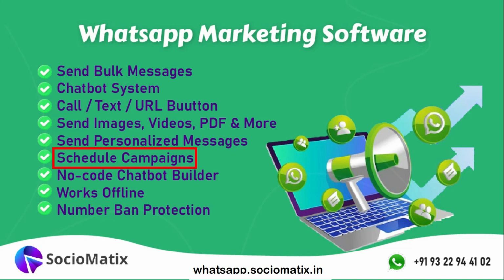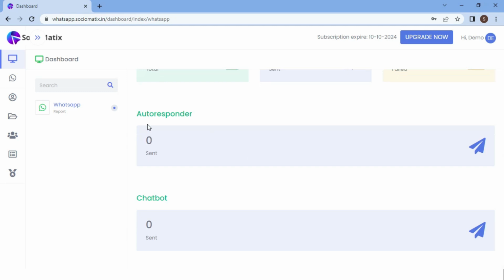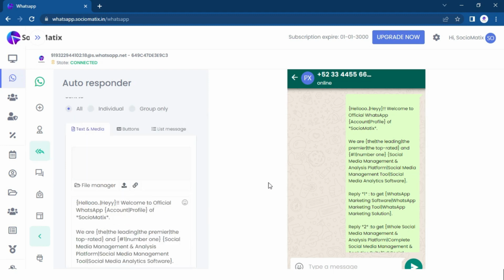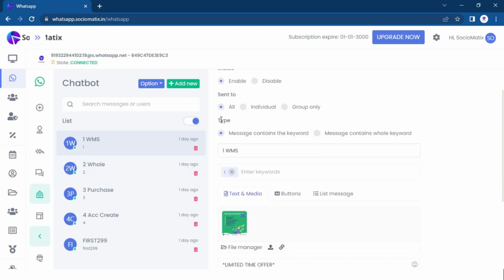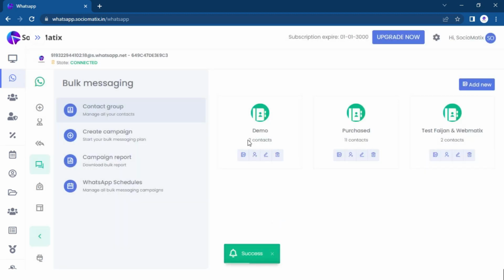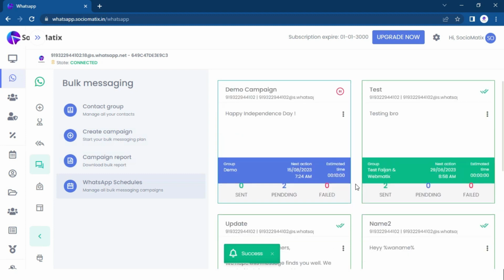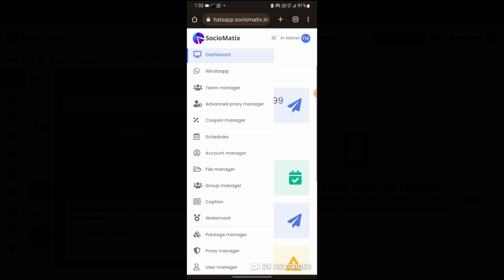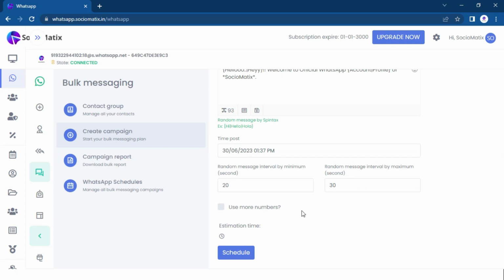Boost Your Business with WhatsApp Marketing Software: Step-by-Step Tutorial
Are you looking to tap into the immense potential of WhatsApp for marketing your business? Look no further! In this comprehensive tutorial video, we will guide you through the process of utilizing WhatsApp marketing software to maximize your reach and engagement.

Join us as we take you on a step-by-step journey, unraveling the secrets of successful WhatsApp marketing campaigns. From understanding the fundamentals to implementing advanced strategies, this tutorial has got you covered.

Discover how to unlock the power of WhatsApp marketing software and leverage its features to boost your business. We'll walk you through the setup process, ensuring you have a solid foundation to work with. Then, we'll delve into the various tools and techniques that will enable you to create compelling campaigns, reach your target audience, and generate leads.

Whether you're a beginner or an experienced marketer, this tutorial provides valuable insights and tips to help you navigate the world of WhatsApp marketing with ease. Learn how to craft engaging messages, automate your communication, and track the success of your campaigns using the software's analytics.

Don't miss out on this opportunity to revolutionize your marketing strategy. Watch this tutorial video now and gain the knowledge and skills you need to harness the power of WhatsApp and take your business to new heights. Get ready to make a lasting impact in the digital landscape with WhatsApp marketing software!

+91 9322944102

SocioMatix
WhatsApp marketing
Marketing software
Tutorial
Business growth
Digital marketing
Social media advertising
Lead generation
Campaign strategies
Automation tools
Analytics
Target audience
Engaging content
Online marketing
Marketing tips
Marketing success